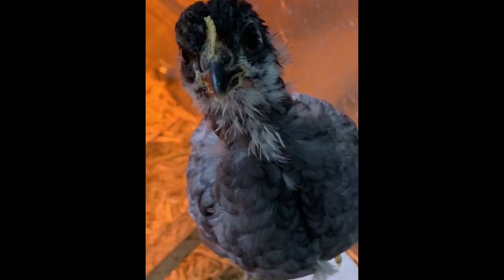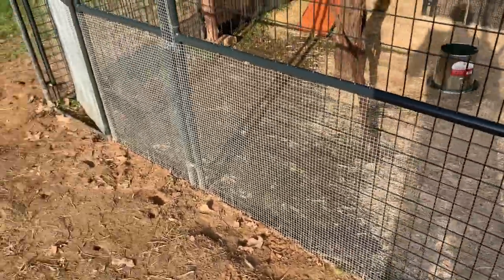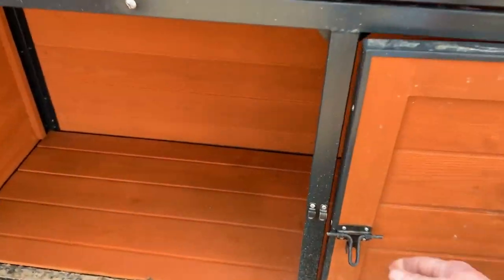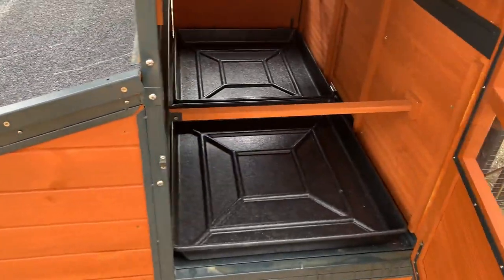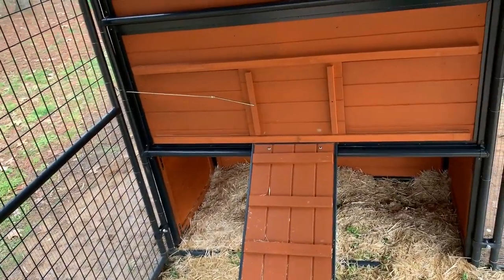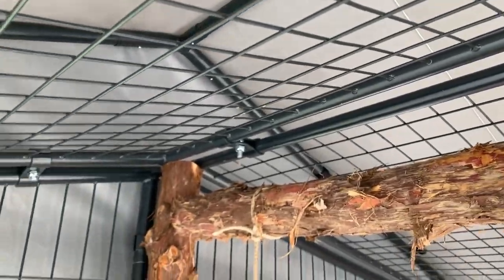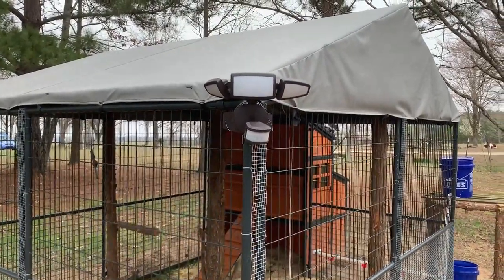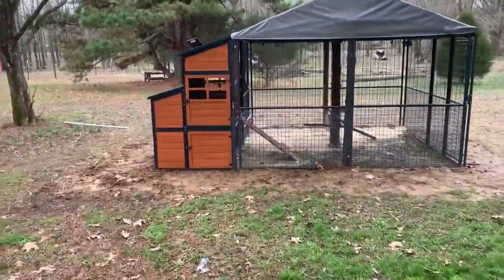Producer's Pride Defender Chicken Coop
Tractor Supply Producers Pride Defender Chicken Coop/Run walk around.  Overall a great chicken coop/run.  Needs a few modifications, but overall it gets a 8 out of 10.  The only reason it doesn’t get a full 10 is because the extra expense to secure the run area.  Great design!!

Security Motion Led Light

Quick Connect Water Adapter